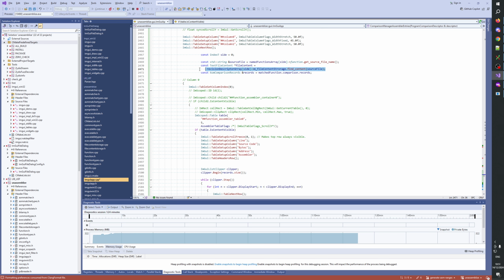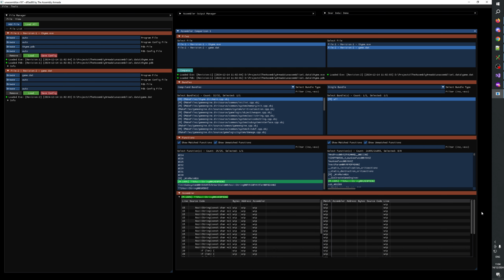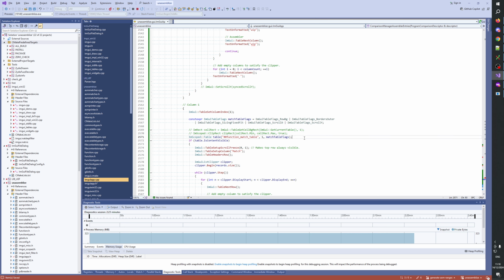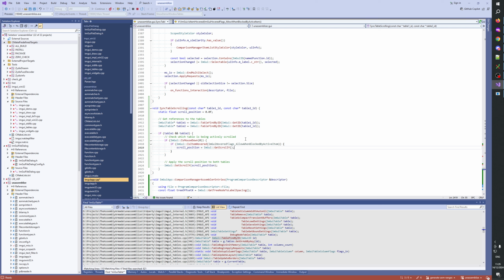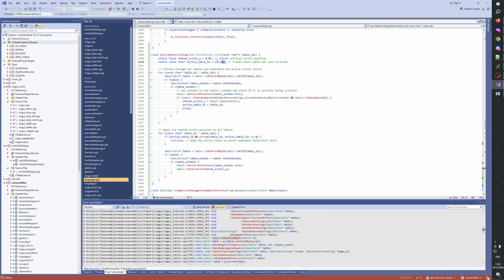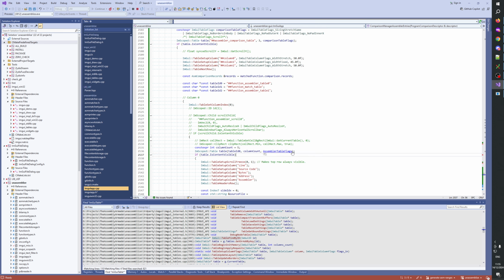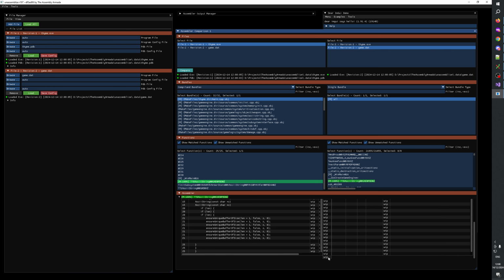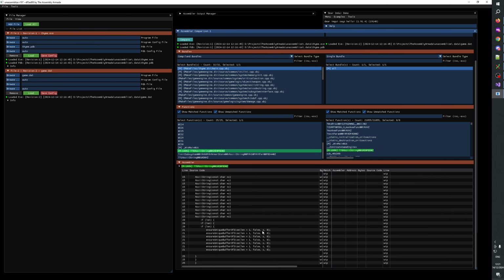Let's fix Generals Zero Hour 0318 - Thyme - unassemblize: Implement Assembler Comparison UI 48